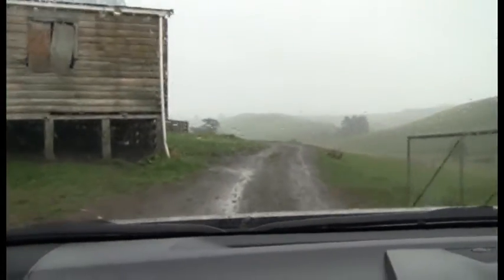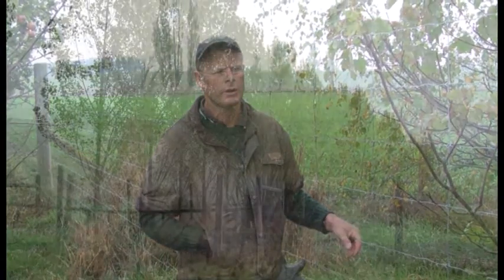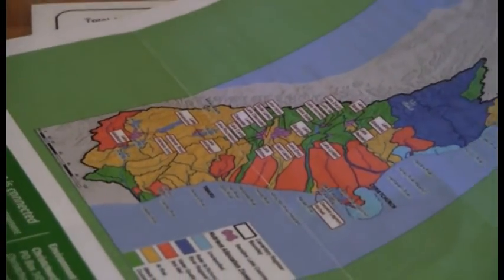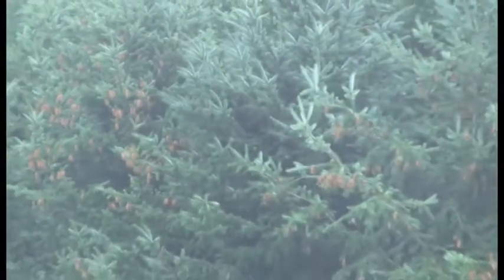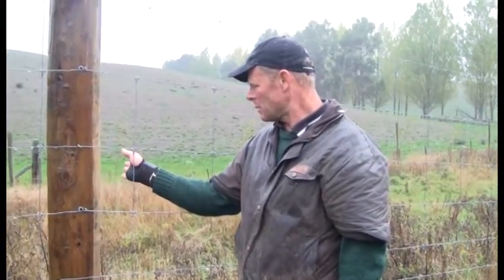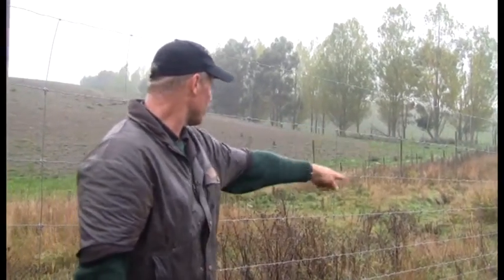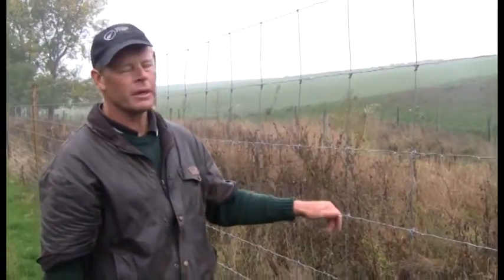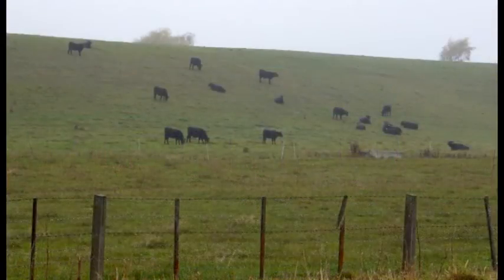Deer Farm Best Practises – Lyal Cullen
Lyal Cullen, North Canterbury Deer Farmer, discusses watering monitoring and soil testing, fencing streams, planting of buffer zones, weed management and the Opihi Water Plan requirements for 2016.